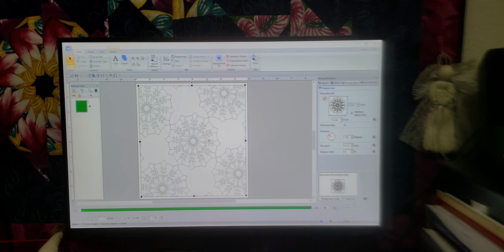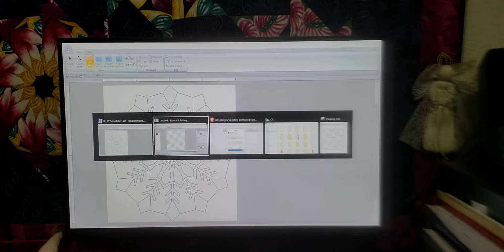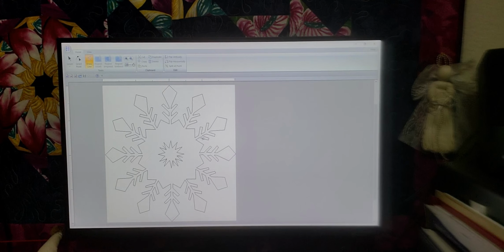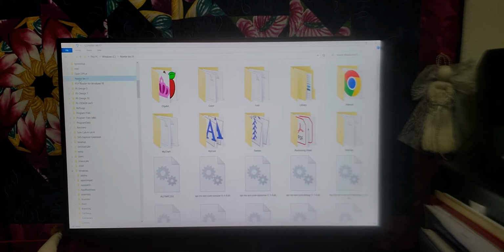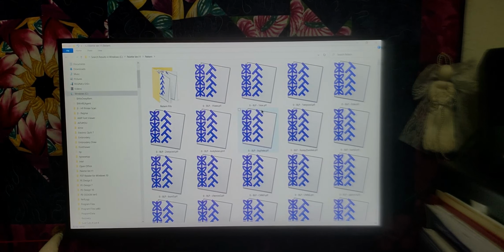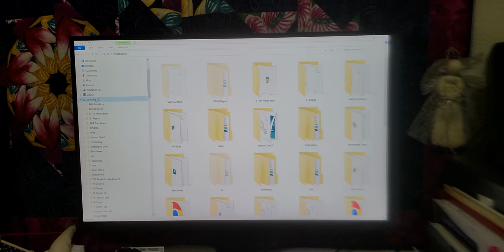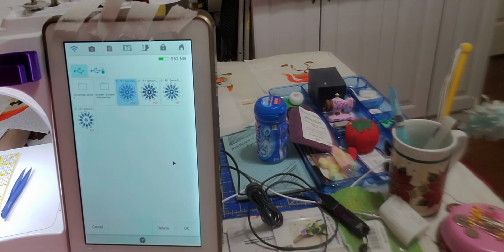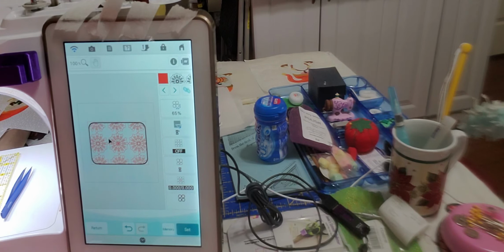IQ Designer / My Design Center PLF Decorative Fills How to use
How to take PLF decorative fills from Palette 11 or PE-Design 11 to your Baby Lock Solaris w/ upgrade 3 or you Brother Luminaire (etc) to use with IQ Designer / My Design Center